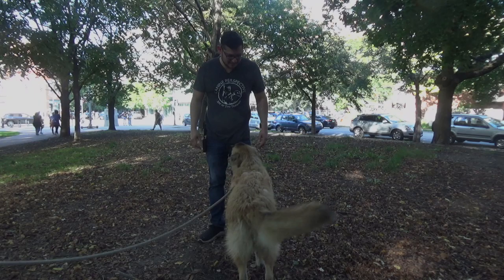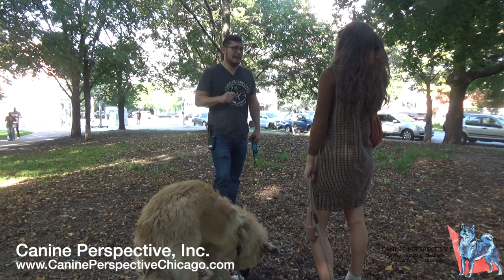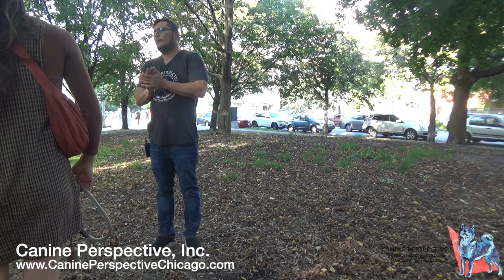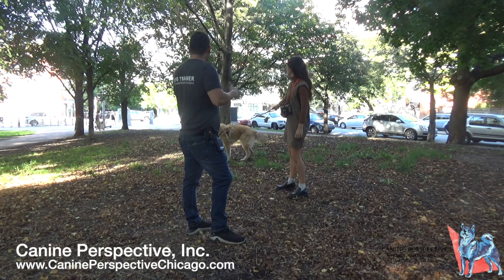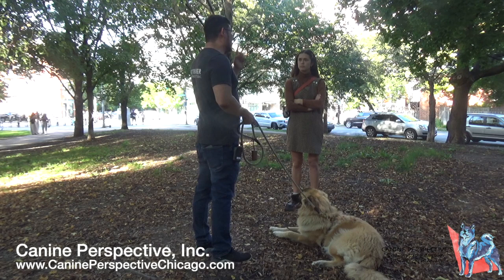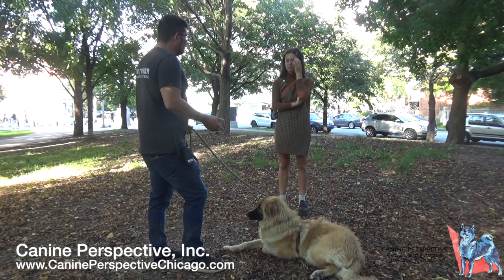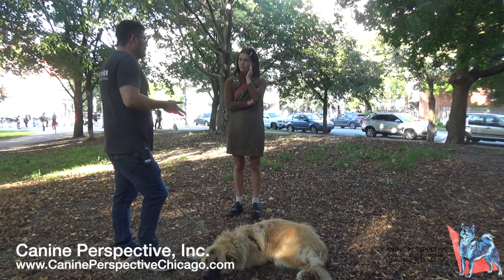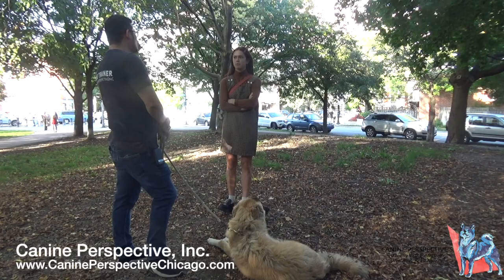Consultation: Cricket | Positive Reinforcement Has Hit It's Ceiling, Needing Reliable Obedience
We're here to help, visit the link below to learn how Jesse, 'The Chicago Dog Whisperer,' can help you.

Jesus San Miguel
Chicago Dog Training
Specializing in Behavior
Aggression, Fear, Nervousness and Anxiety
On•Off Leash Obedience
Puppy Training